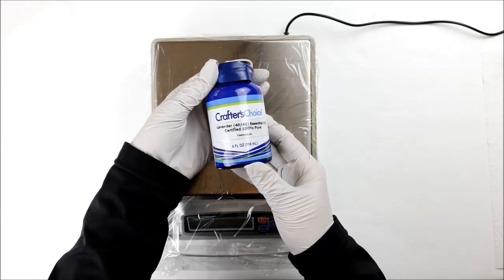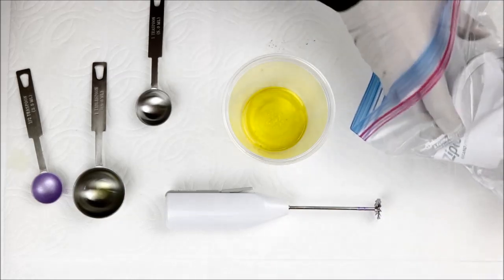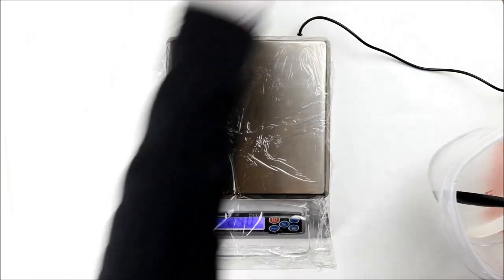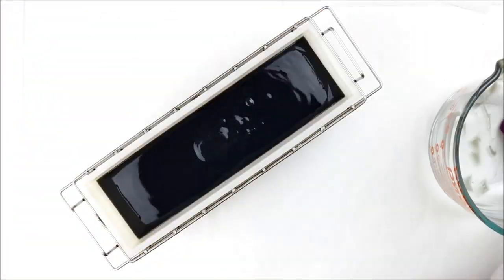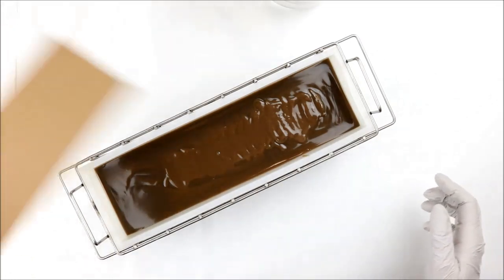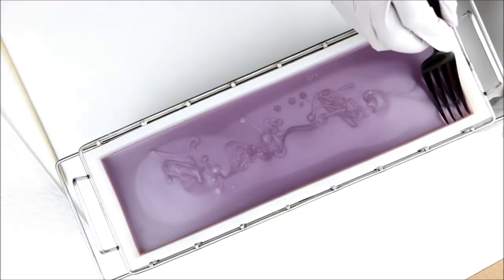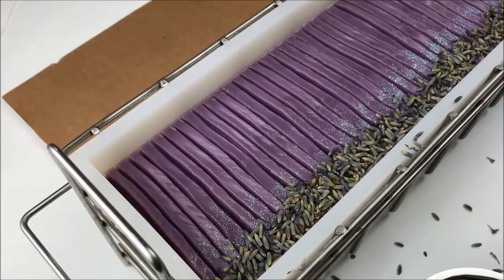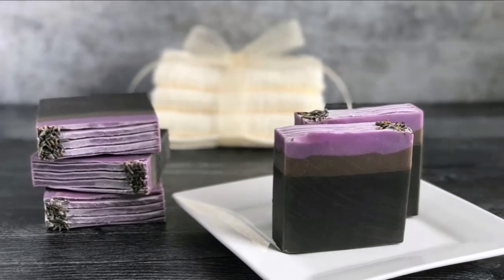COLD PROCESS SOAP MAKING TECHNIQUES: 3 Layer Lavender Soap Video + Deer Tallow SOAP RECIPE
One of my cold process soap making techniques can be used to layer your soap to achieve smoother soap layers without breaking through the soap layers beneath. This cold process soap making technique is ideal for faster moving soap recipes, like my deer tallow soap recipe, which I have included below.

Deer Tallow Soap Recipe:

17.0 ounces (482 g) virgin olive oil (37.4%)
13.5 ounces (383 g) deer tallow (28.6%)
13.0 ounces (369 g) coconut oil (29.7%)
2.0 ounces (57 g) castor oil (4.4%)
6.44 ounces (183 g) lye
12.5 ounces (354 g) distilled water

Lye solution added to melted oils when oils are 105 degrees Fahrenheit (40.5 degrees Celsius) and lye solution is 108 degrees Fahrenheit (42.2 degrees Celsius).

Makes 11 one inch wide bars that each weigh 5.5 ounces before cure. (I use the Essential Depot RED Silicone Mold.)

***THE MATH FOR THE SOAP LAYERS***

For this particular cold process soap making technique, what you are going to do is take the lye solution you mixed and the oils you melted down and make three mini batches of soap, pouring each into the mold as you make it.

For my lye solution, I simply weigh it. Don’t forget to subtract the weight of the container. Keep in mind, you will have some evaporation after you mixed it, so it’s good to weigh your lye solution instead of adding the weight of the lye crystals and water.

(Weight of lye) X (decimal percentage of layer) = container amount

Example: The total weight for my mixed lye solution is 18.5 ounces

18.5 ounces x .20 = 3.7 ounces for container 1
18.5 ounces x .20 = 3.7 ounces for container 2
18.5 ounces X .60 = 11.1 ounces for container 3 (which is what you should have left after pouring the first two)

Math check: 3.7 + 3.7 + 11.1 = 18.5 ounces

DO THE SAME for your total weight of oils. You now have what you need to make 3 separate mini soap batches for your 3 soap layers.